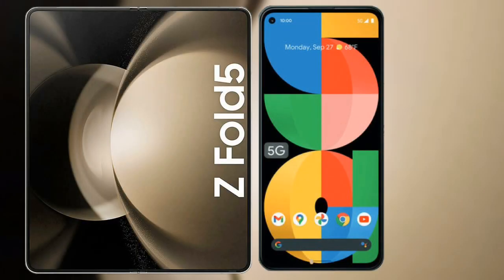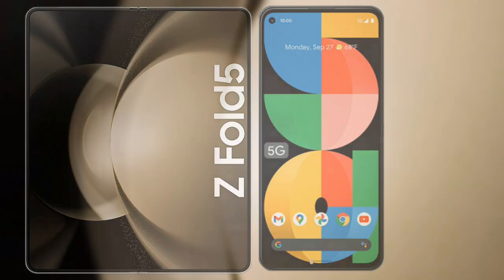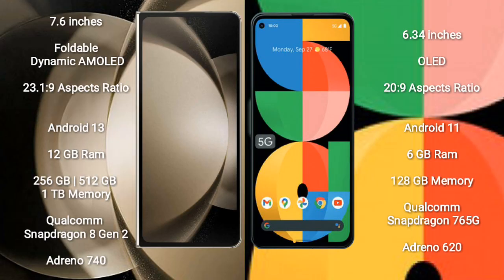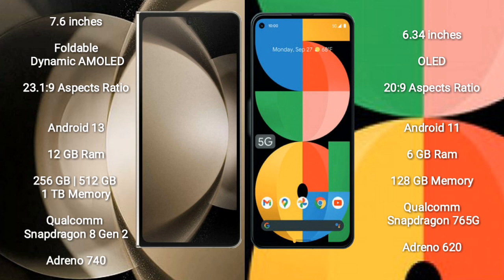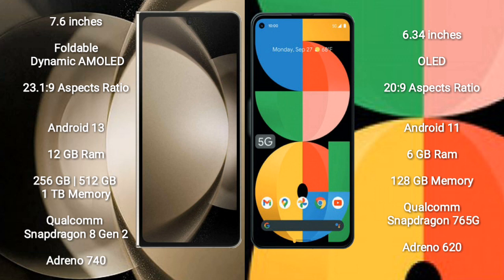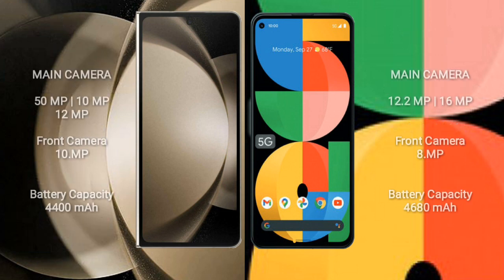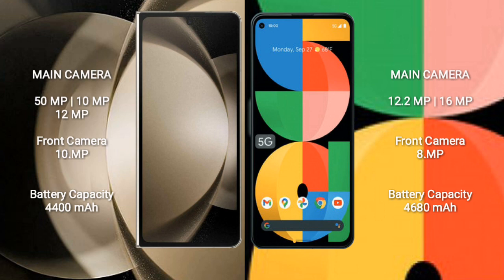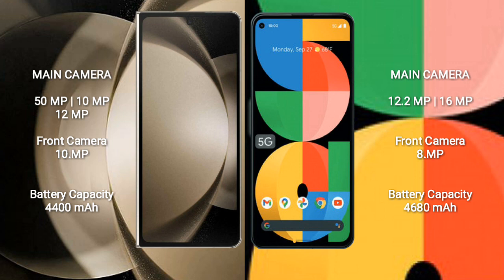Samsung Galaxy Z Fold 5 vs Google Pixel 5A Review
samsung galaxy z fold 5 vs google pixel 5a
galaxy z fold 5 vs pixel 5a